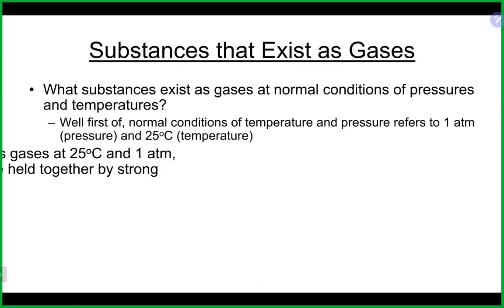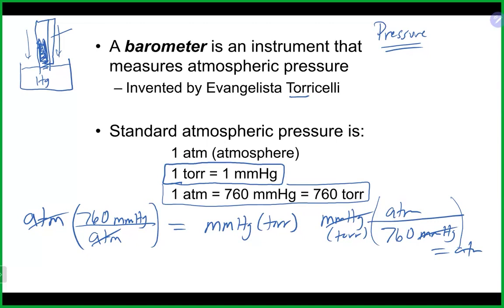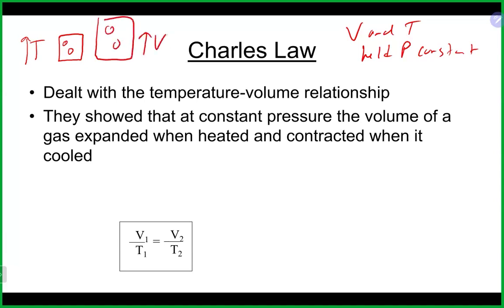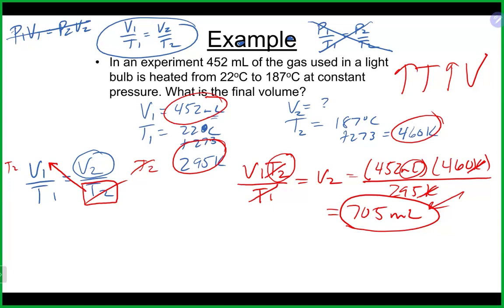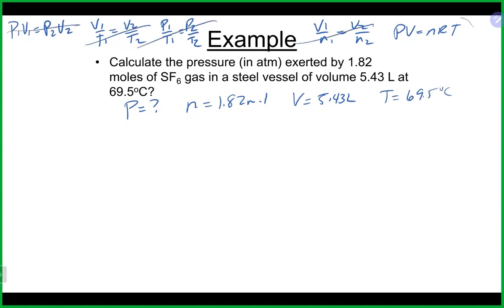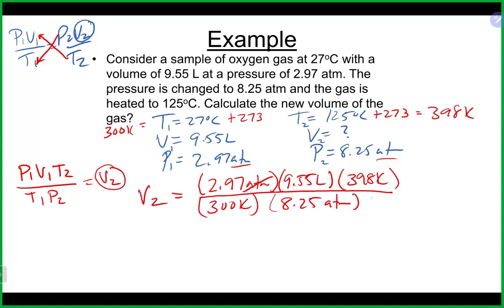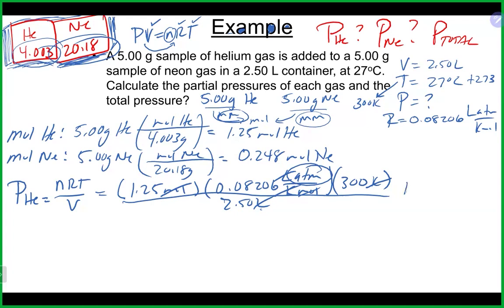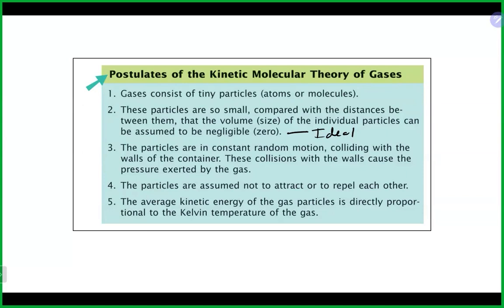Chem 110 Recorded Ch 8 Lecture (Gases)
This is a recorded lecture for Ch 8 (gases, Boyles Law, Charles Law, Gay-Lussac's Law, Avogadro's Law, Ideal Gas Law, Dalton's Law of Partial Pressures, Kinetic Molecular Theory of Gases)